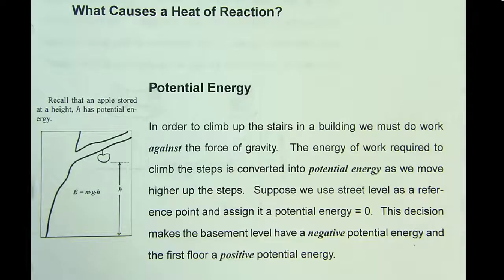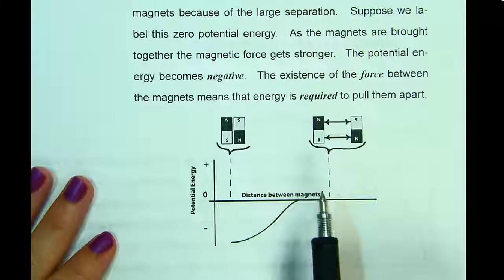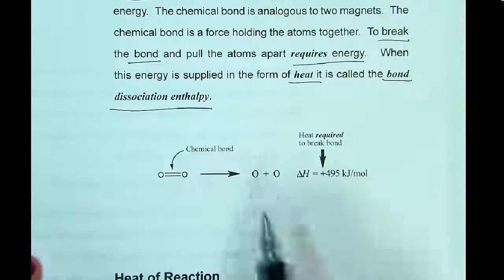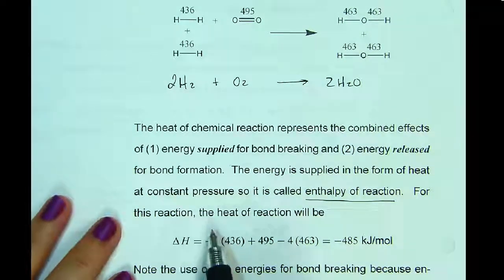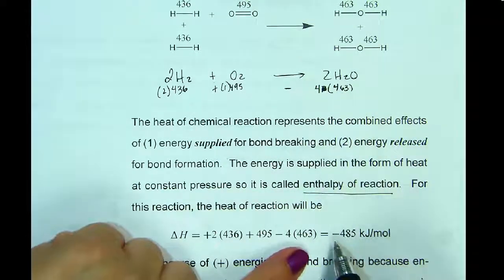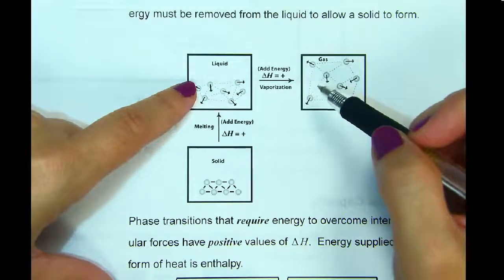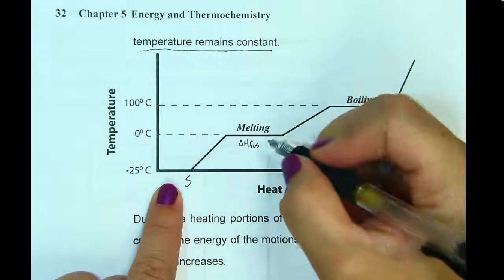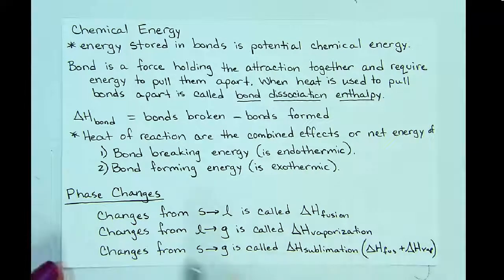AP Unit 5 pgs 27-32 Causes of Heat of Rxn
Causes of Heat of Rxn pgs 27-32